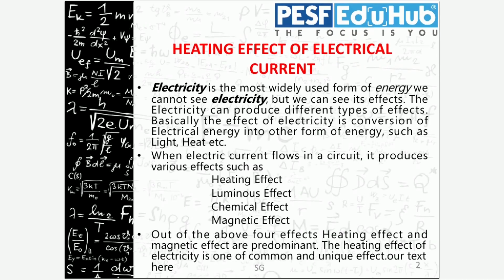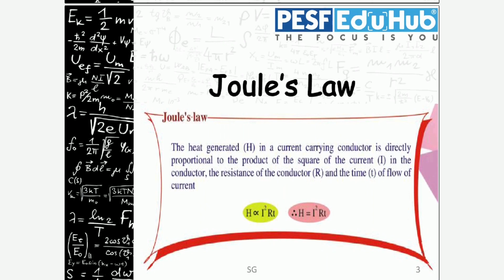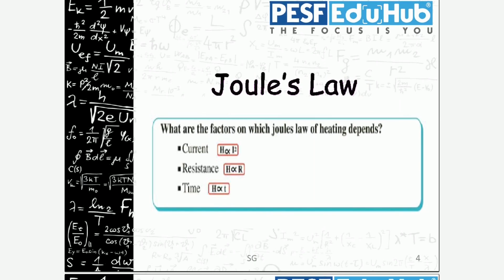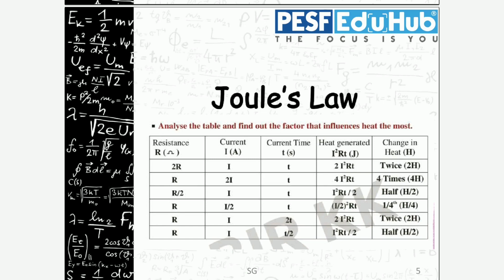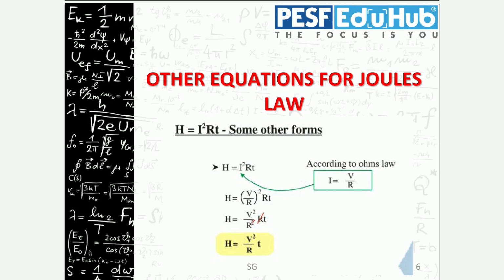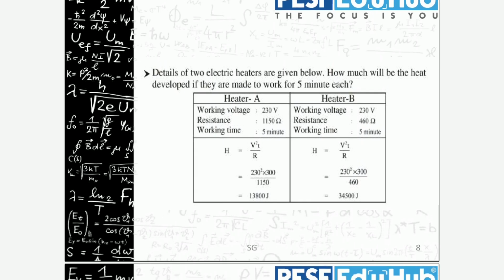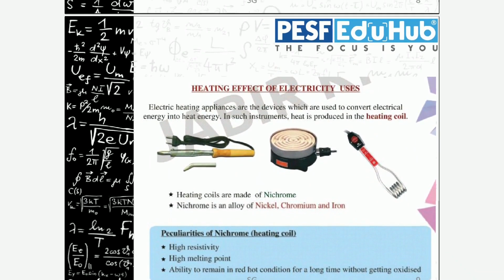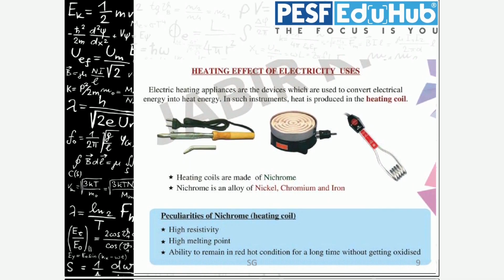CBSE 10th PHYSICS- ELECTRICITY PART-4- HEATING EFFECT OF ELECTRIC CURRENT I JOULE'S LAW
Subject:- CBSE 10th PHYSICS

Chapter: ELECTRICITY PART-4- HEATING EFFECT OF ELECTRIC CURRENT I JOULE'S LAW